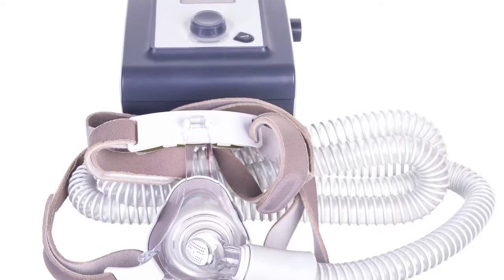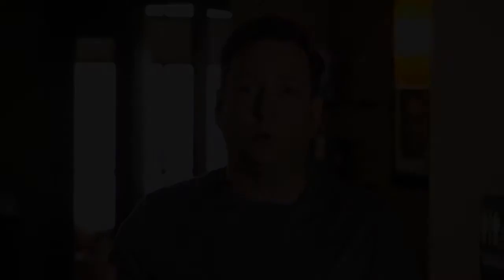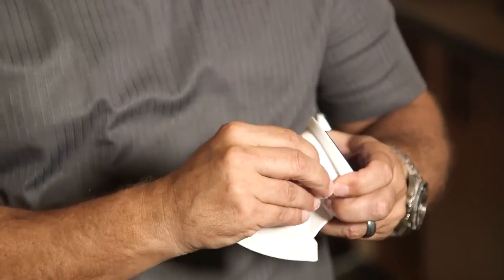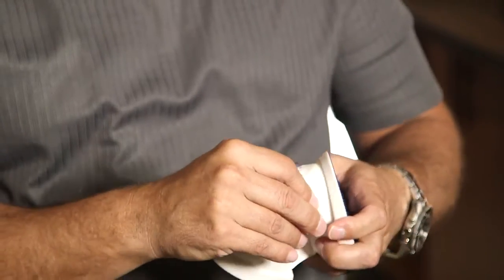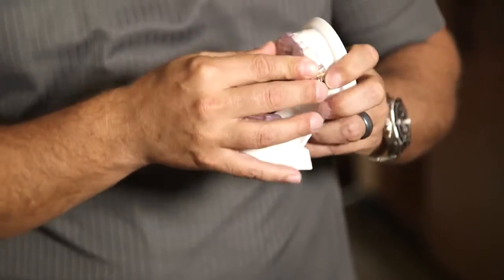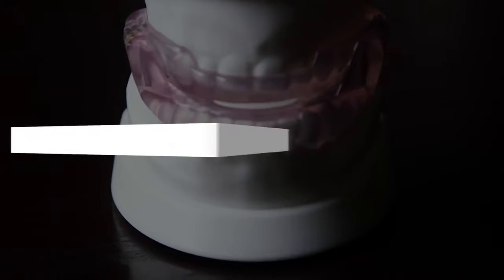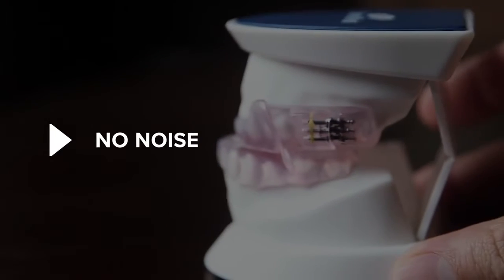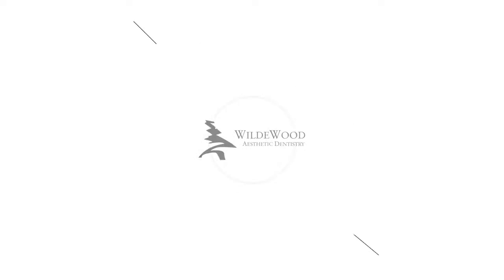End Sleep Apnea Today (And Sleep Like a Baby...)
Are you tired of waking up exhausted? Daytime sleepiness, chronic snoring, and headaches are all signs of sleep apnea. Dr. Griffin is highly trained in the treatment of sleep apnea and our office is dedicated to delivering the very best in dentistry with personalized attention to your specific needs.